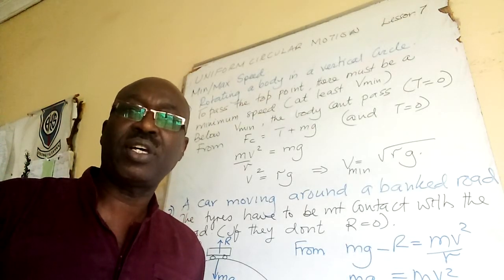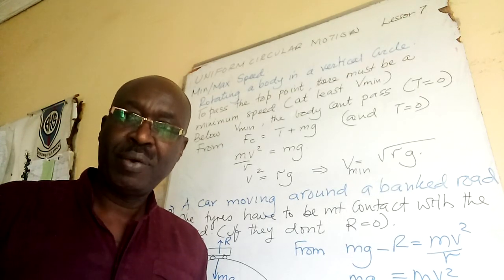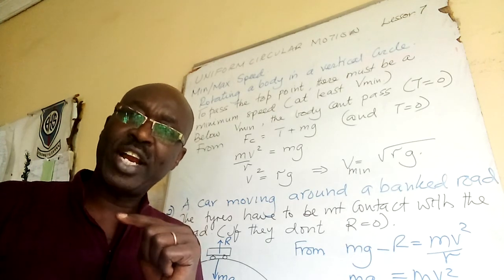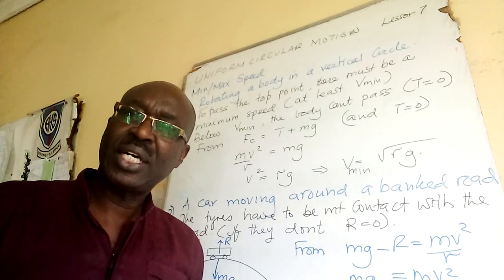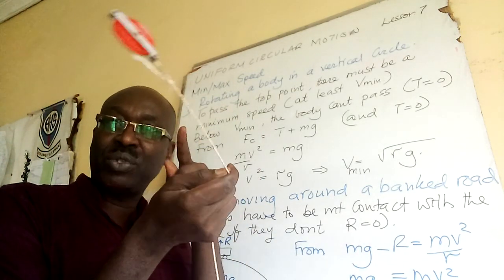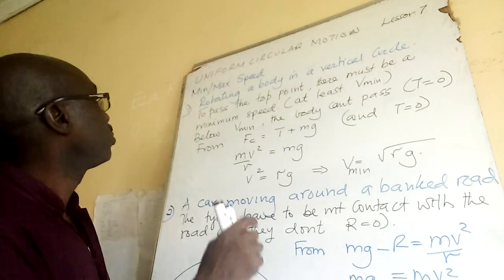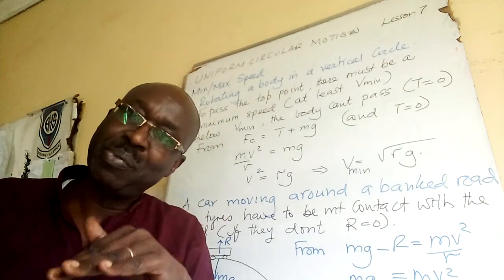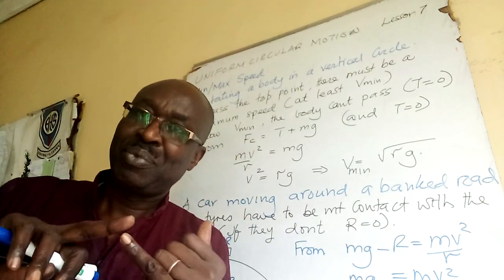UNIFORM CIRCULAR MOTION F4#PHYSICS#MAX AND MIN SPEED Lesson 7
Minimum speed for a body moving in a vertical circle
Maximum speed for a body moving round a banked road